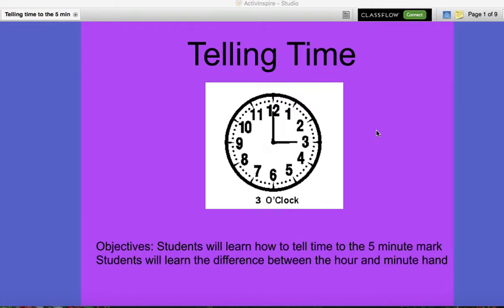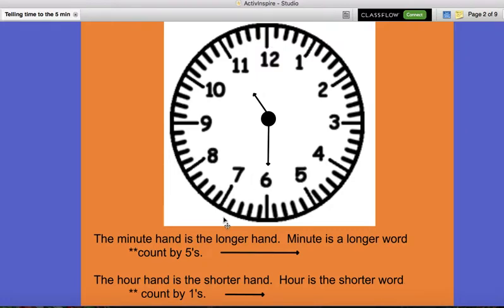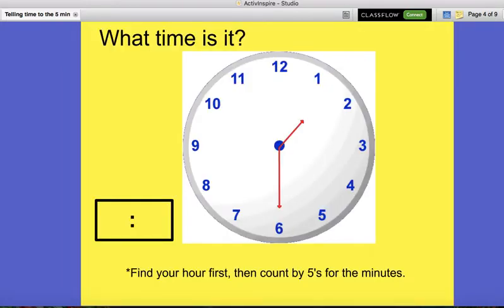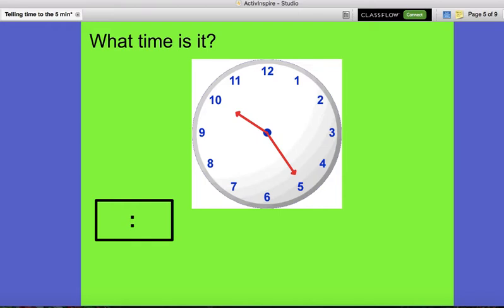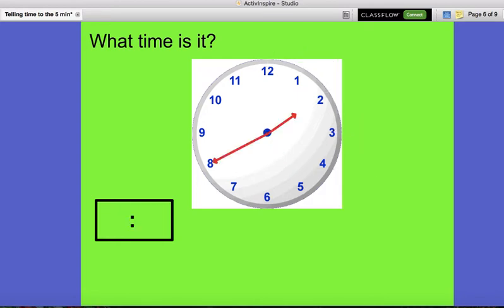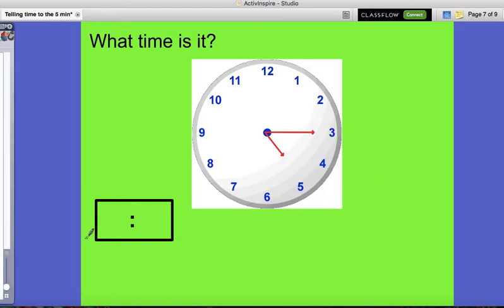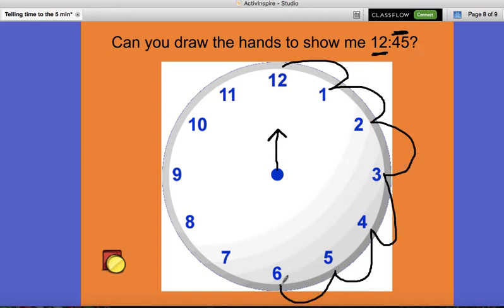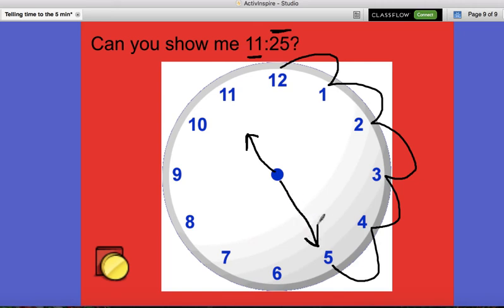Telling time to 5 min